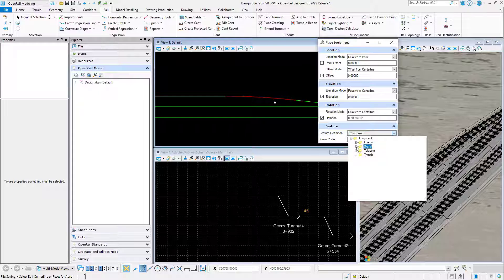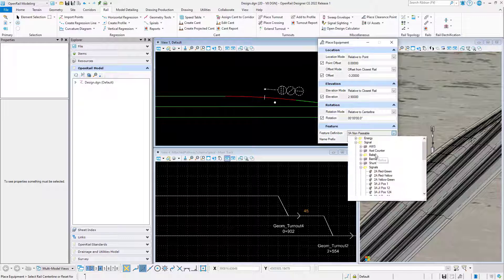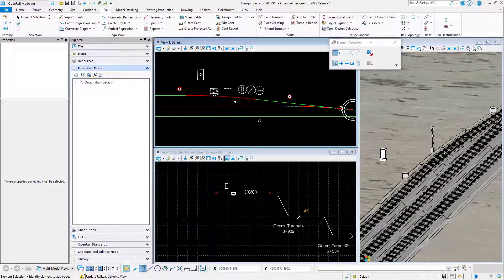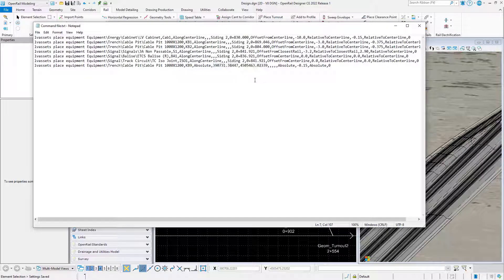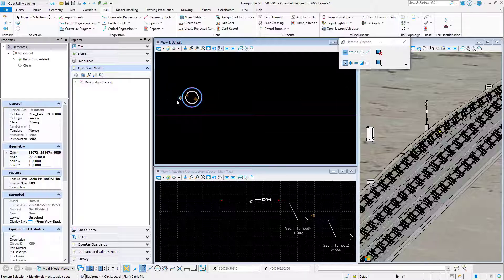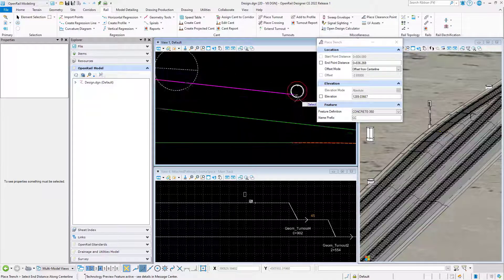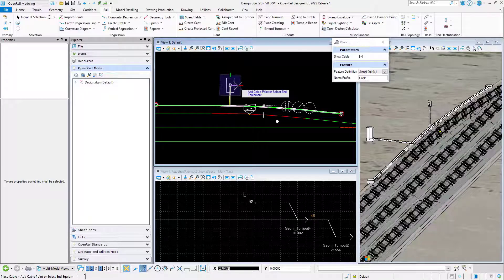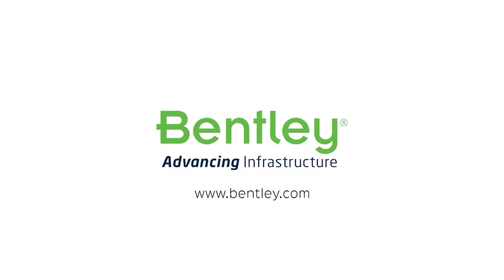OpenRail Designer 2022 Release 1 (LVA5) Low Voltage Signaling Equipment